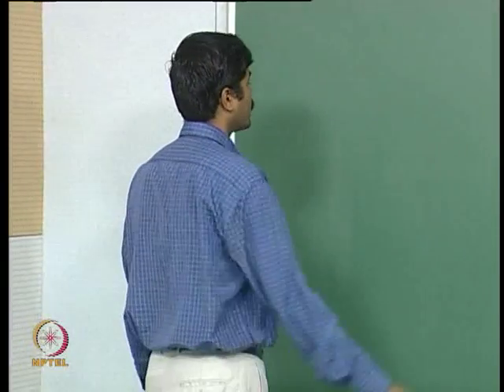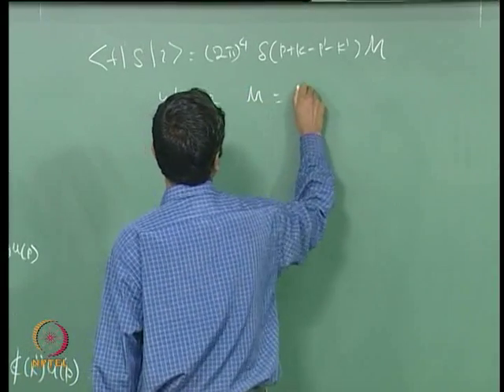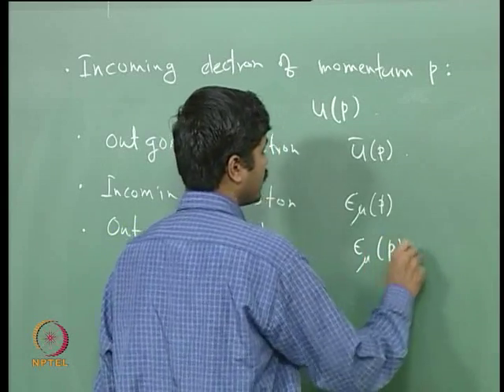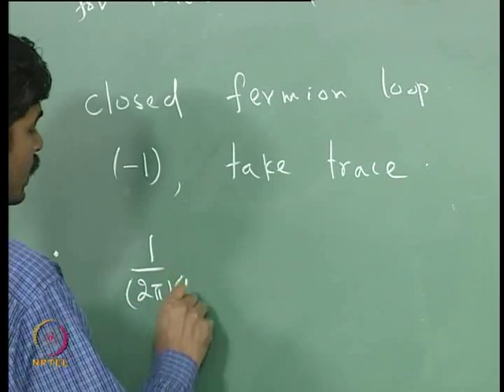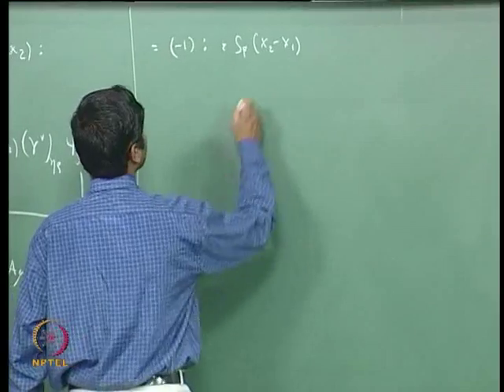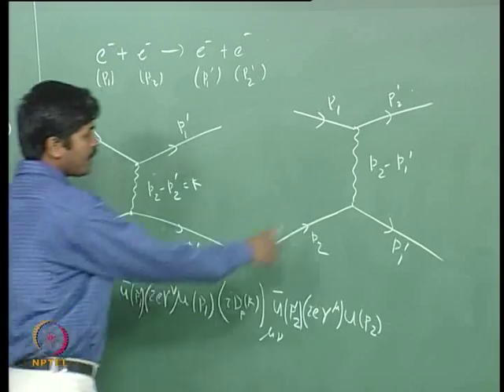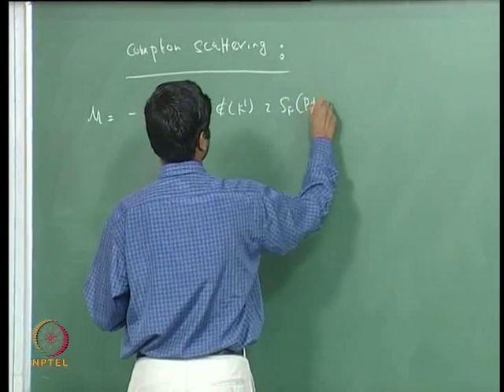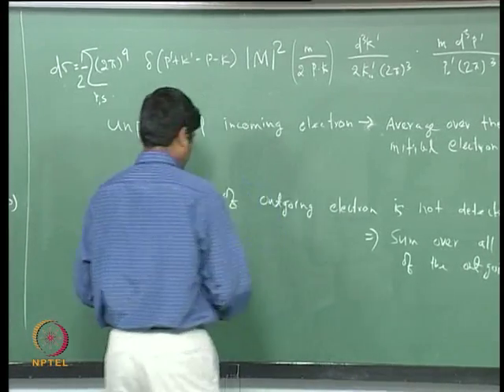Mod-04 Lec-26 Feynman Rules in QED II